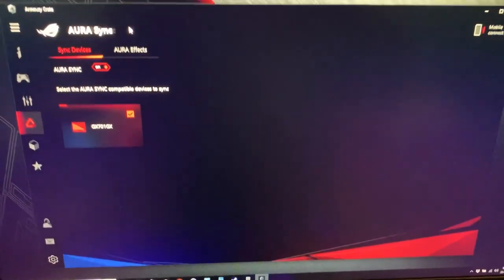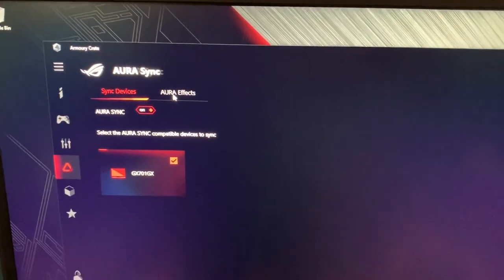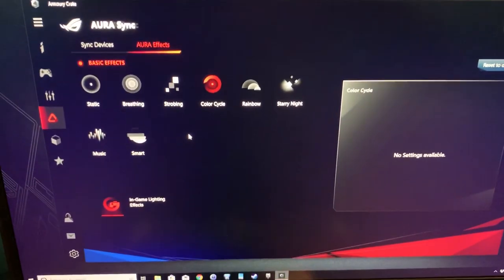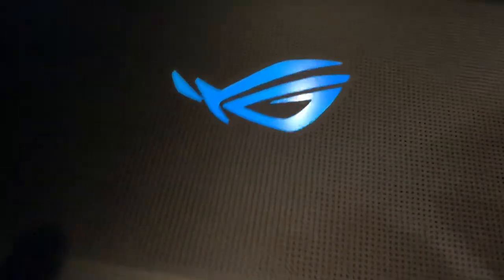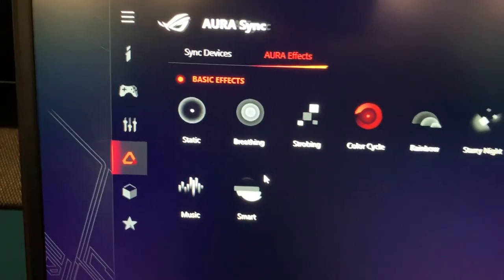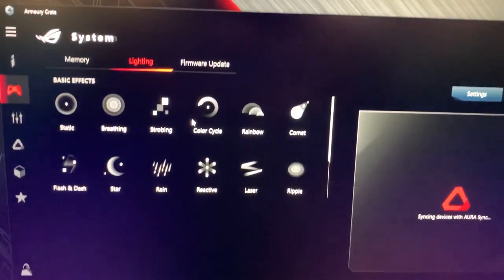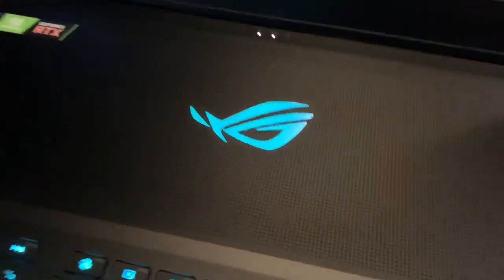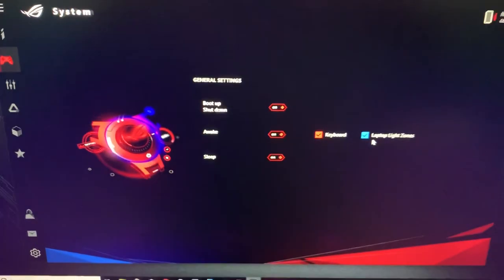Asus Armory Crate Update Lighting Zones Issue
So with the recent armory crate update things were moved around for Aura lighting effects, this short video will show you guys where stuff has moved. Specifically the customize lighting section.